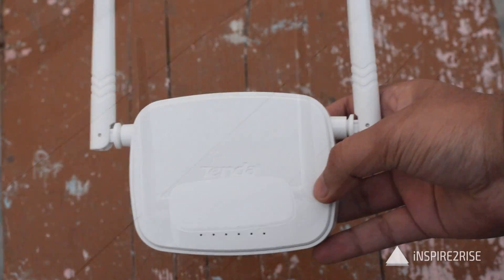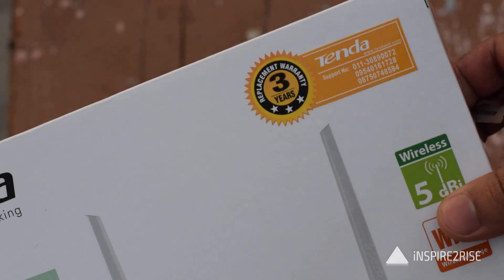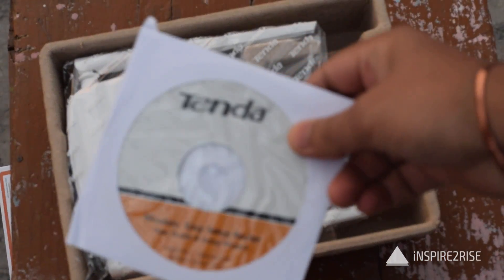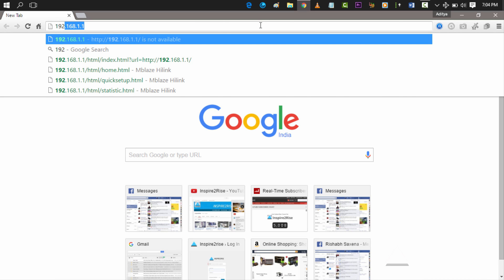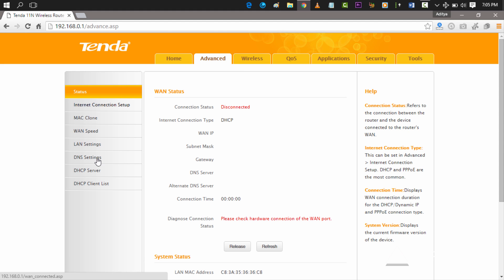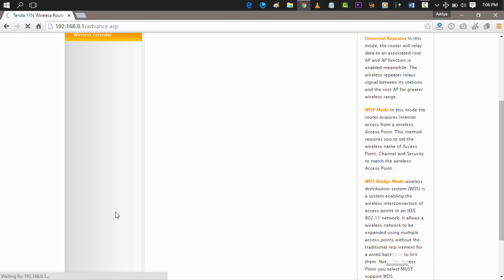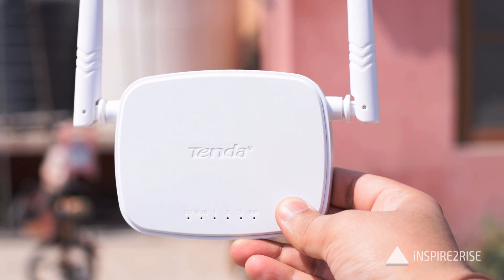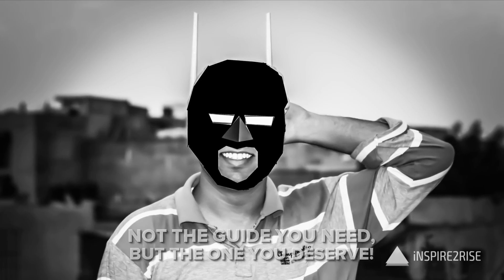How to setup a Wireless Repeater [TENDA wireless router review]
Learn How to setup a wireless repeater using a wireless router. Watch on as we review the Tenda Wireless router and also use it in order to create a wireless repeater setup alongwith instructions on how to setup the settings for the repeater mode!

//**Follow Inspire2rise**//